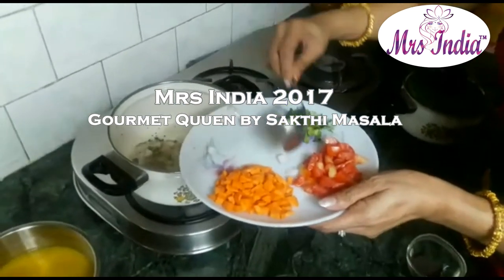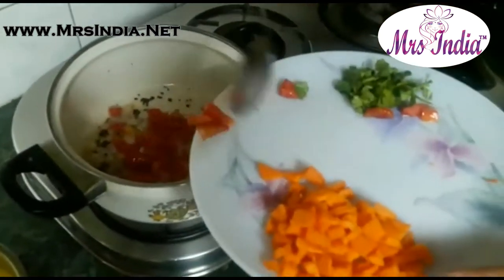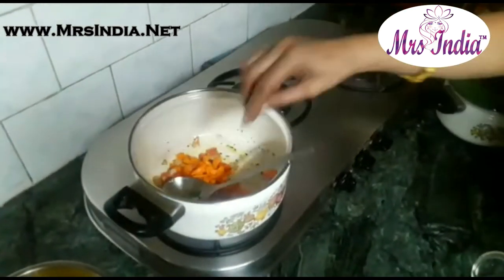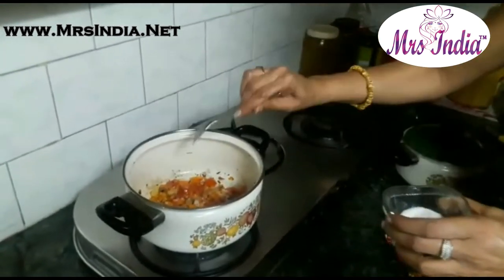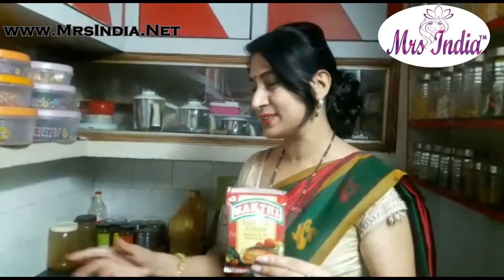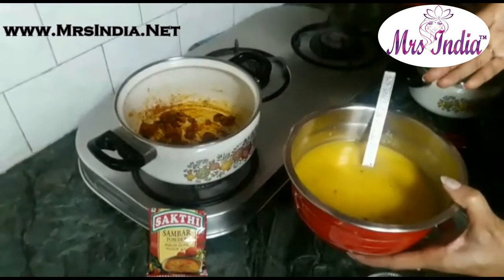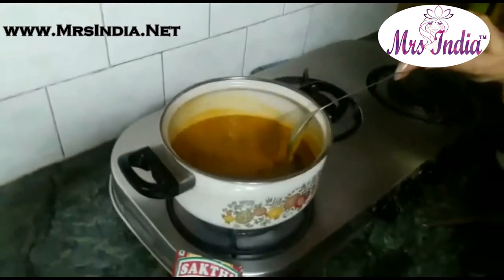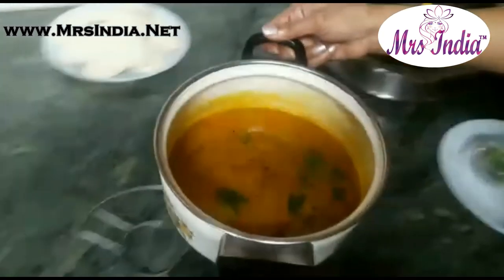Mrs India 2017 Gourmet Queen by Sakthi Masala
Mrs India 2017 ,Sub Contest Gourmet Queen by Sakthi Masala

Learn to make Samber from Queen of Mrs India from Nagaland